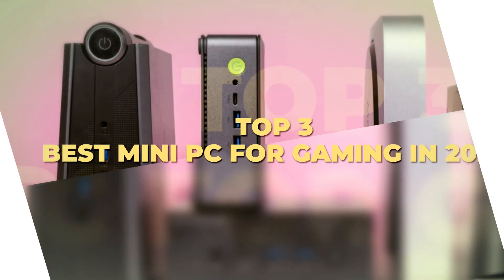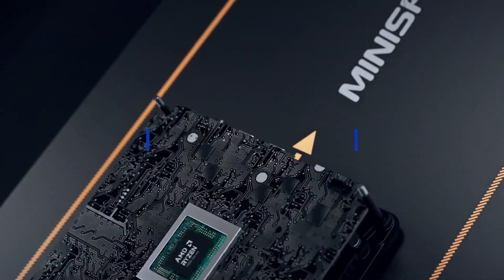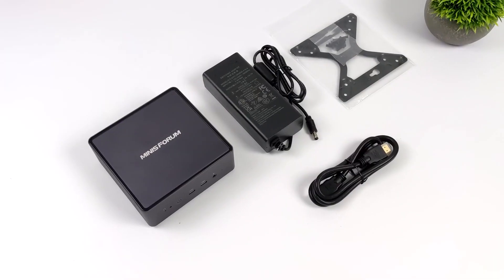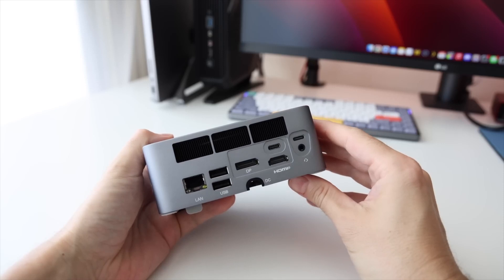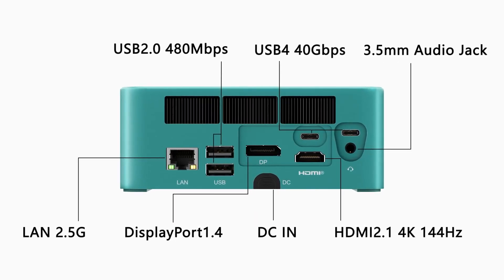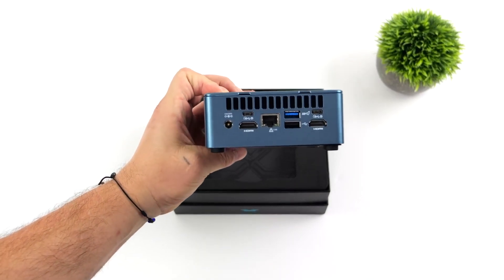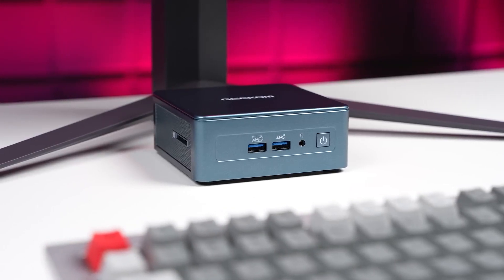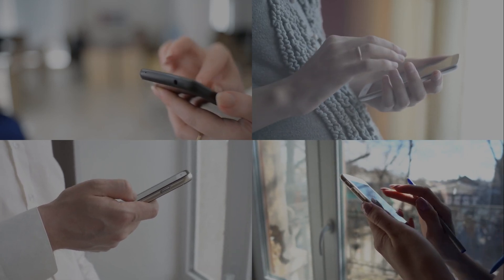Top 3 BEST Mini PC For Gaming 2025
Top 3 BEST Mini PCs For Gaming
►Amazon Links◄  to the Mini PC For Gaming 2025 we listed in this video:
➜ 3. MINISFORUM Venus Pro Mini PC
➜ 2. Beelink SER-8 Mini PC (Upgrade)
➜ 1. GEEKOM Mini PC IT-13

We have just laid out the top 3 best Mini PC For Gaming 2025. In 3rd place is the MINISFORUM Venus Pro Mini PC, our pick for the best budget Mini PC. In 2nd place is the Beelink SER-7 Mini PC, our pick for the best overall Mini PC. In 1st place is the GEEKOM Mini PC IT-13, our pick for the best Mini PC For Gaming review! These are some powerful small computers that will really bring your gaming to the next level.